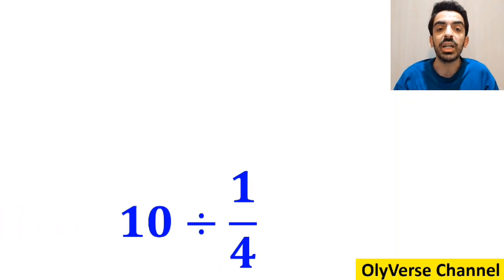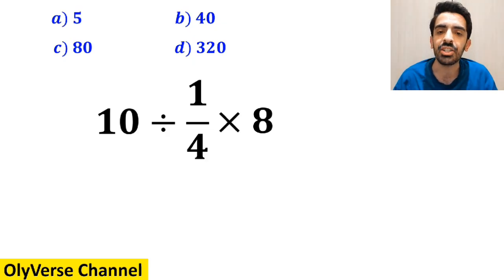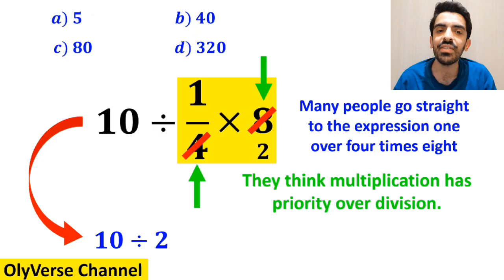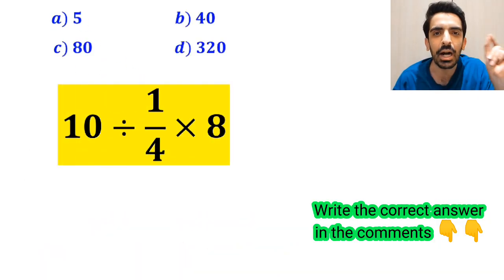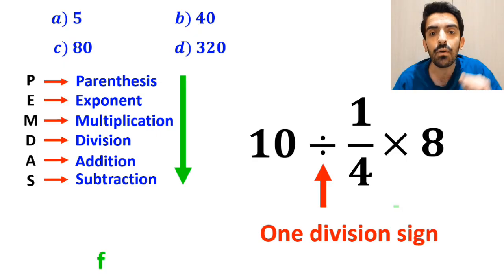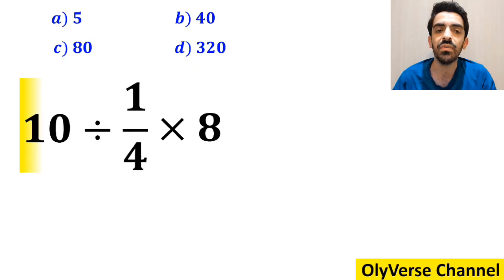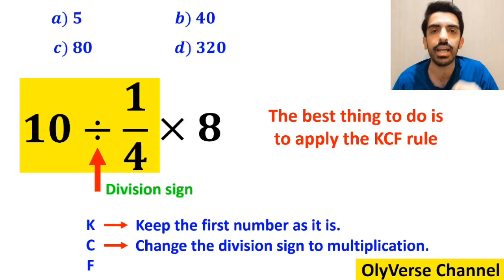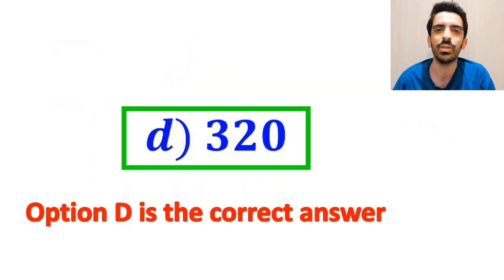Can you solve this tricky math question correctly? 85% of people get it WRONG!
In this video, we’re going to solve an amazing and tricky math question using the PEMDAS rule! 🧠✨
Most people get this one wrong — but by the end of this video, you’ll understand exactly how to solve it step by step like a pro. 💪📘

Let’s dive in and see if you can get the correct answer before I reveal it! 😎🔥